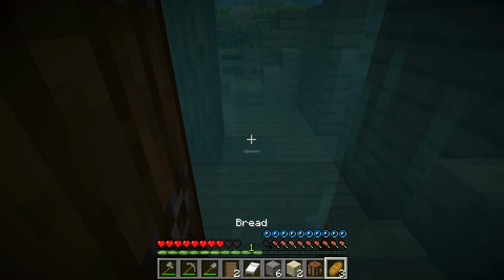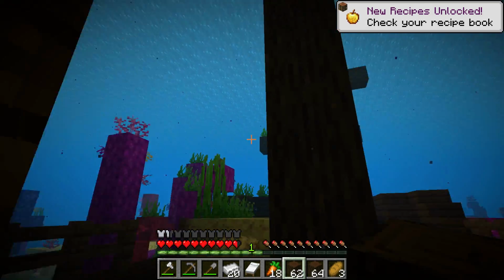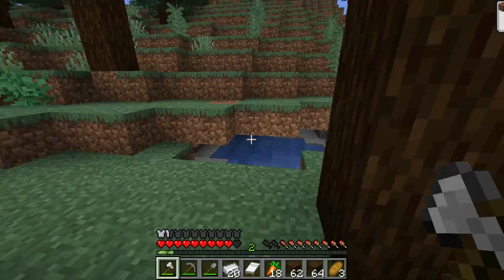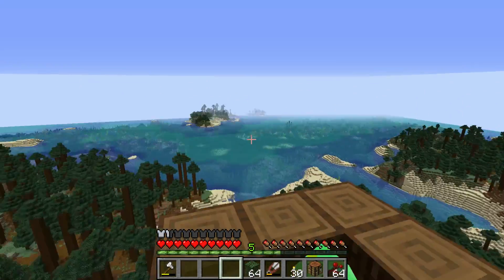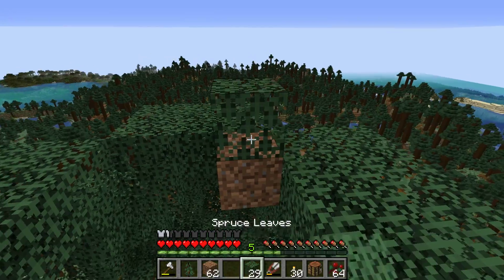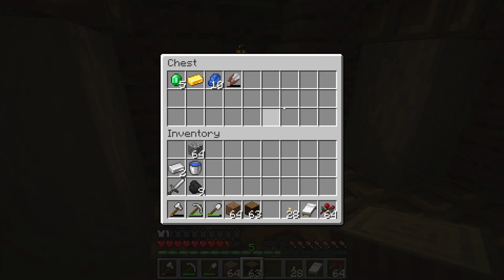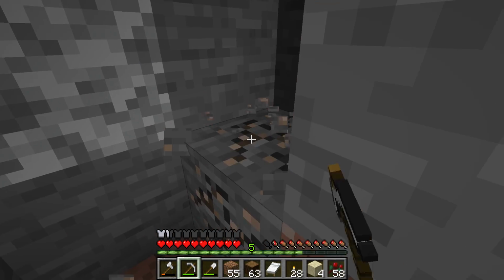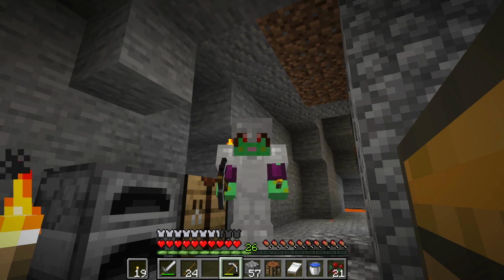Survival Minecraft Ep.1 - Pilot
Welcome to my new 1.14 survival World. My Name is Konkak88. Come check it out as we explore our new world and build a starter base in a Mega Taiga biome.

Music